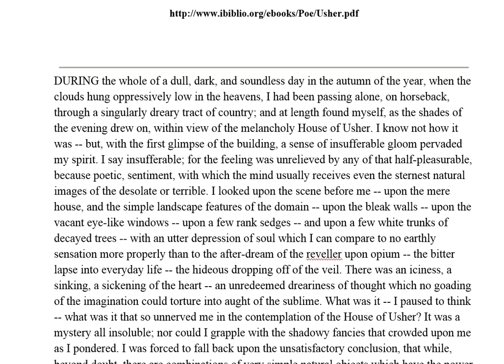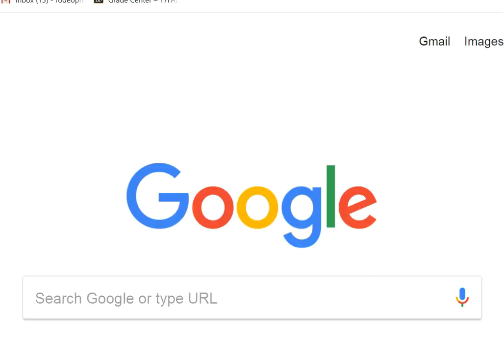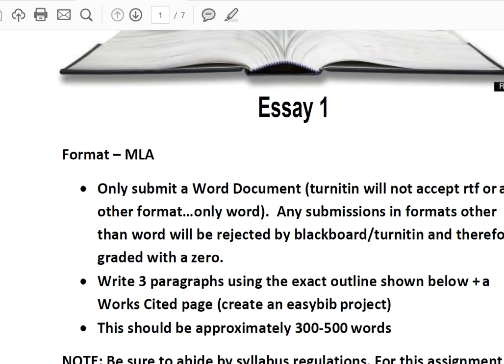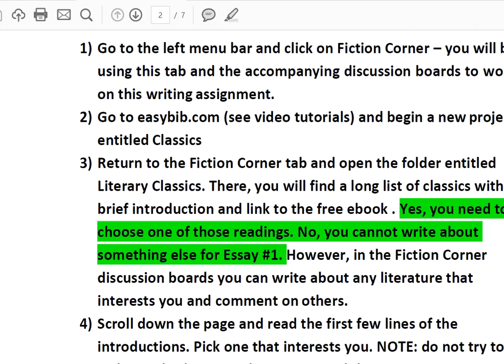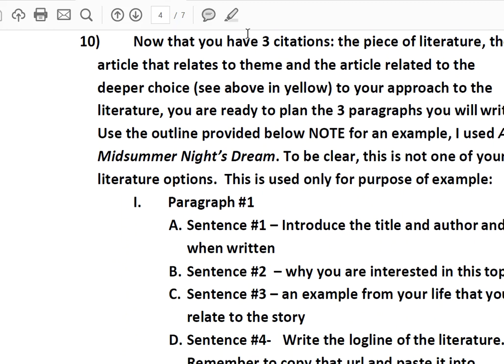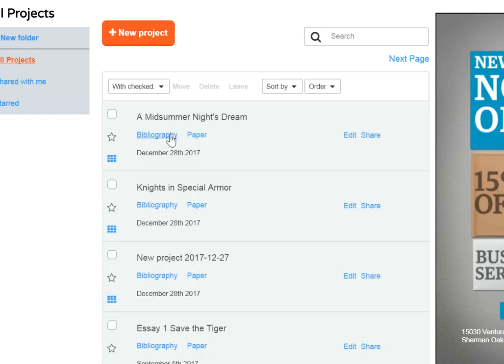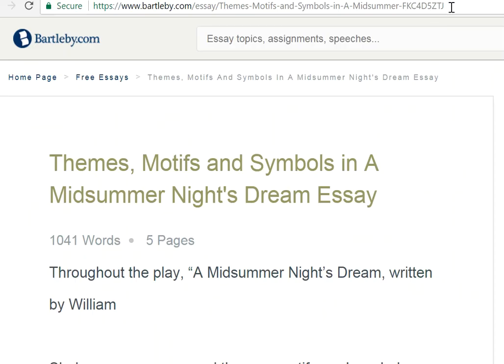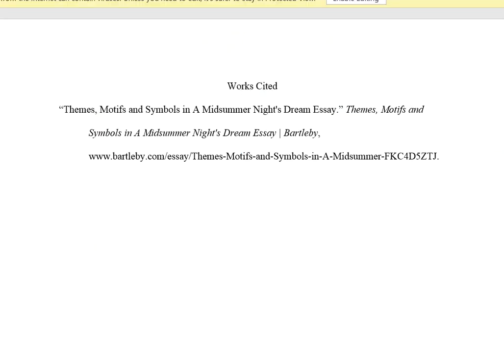Classics - Essay 1